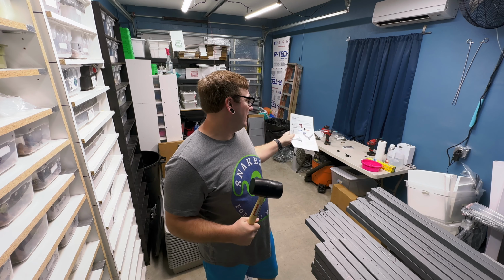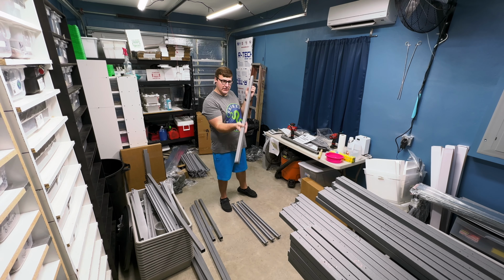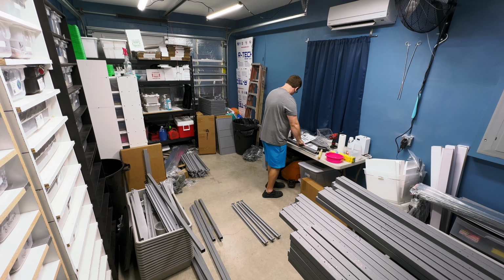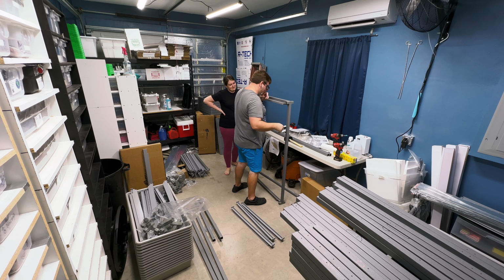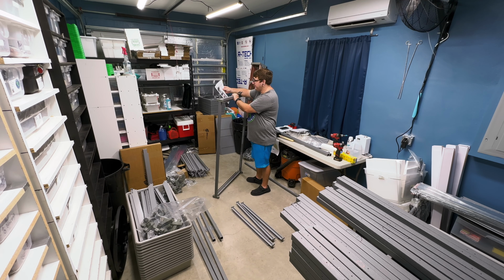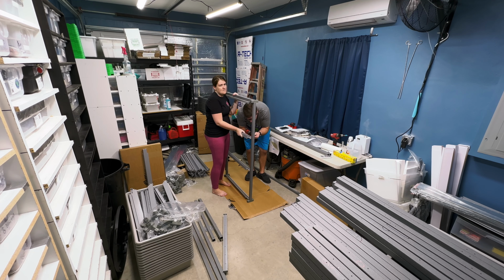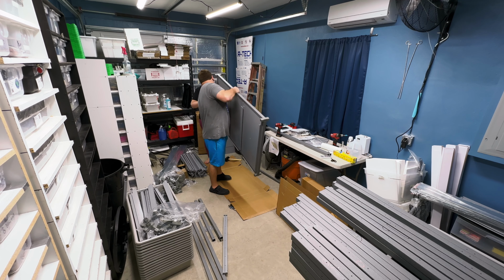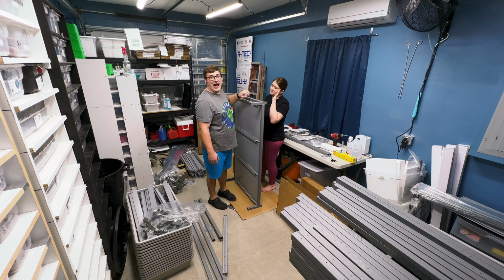Building the 7030 ARS Rack for our ball pythons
Well, the replacement pieces didn't get here in time to complete the rack. Watch me try to make crappy lemonade out of terrible lemons!!!

Join us on our journey and watch as our ball python collection & company grows!

Inkbird Thermostat

Inkbird WiFi Thermostat

Sensor Push:

Levoit Air Purifier